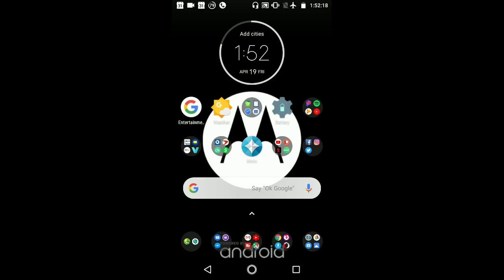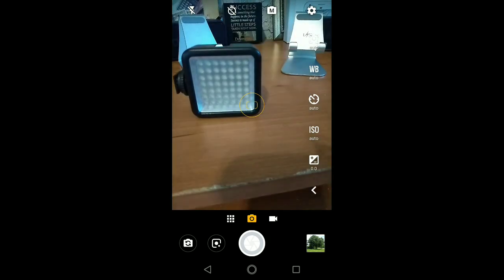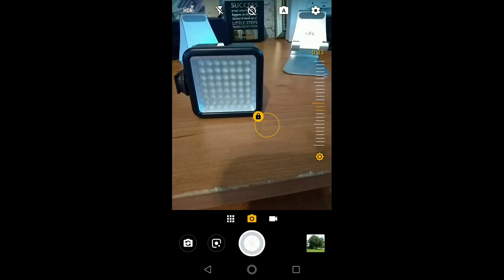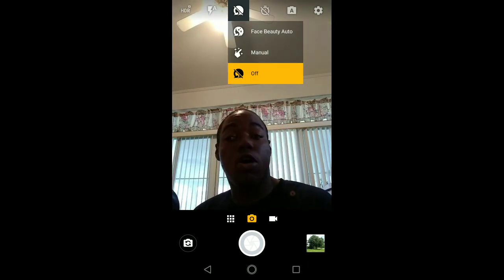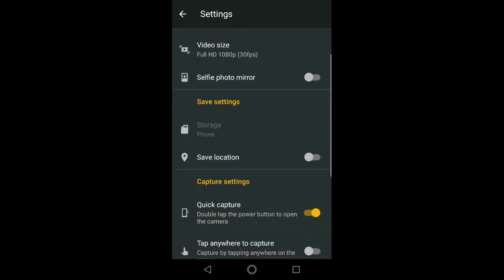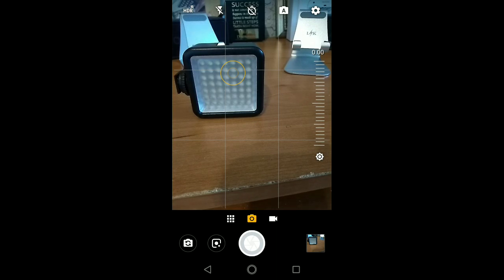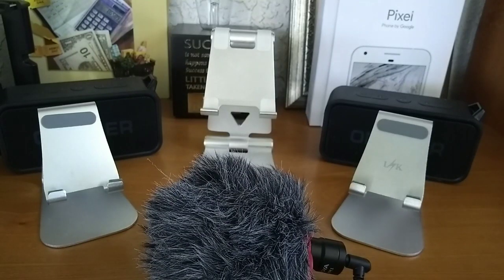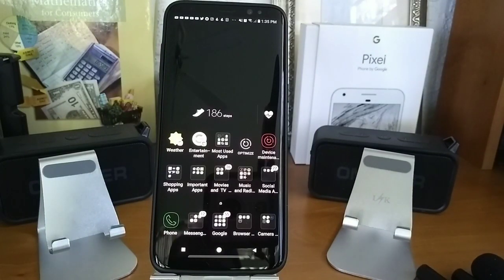Moto E4 plus camera walkthrough photo and video samples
All right today what I have here for everybody is my full camera walkthrough including photo and video samples for the Moto E4 Plus . That being said I hope everyone enjoys the video and for your convenience the whole video has been time-stamped.
Featured Music:
Does it Float

Indoor Good-light Photos: 17:12
Indoor Low-light Photos: 18:32
Outdoor Good-light Photos: 19:36
720P Rear Facing Camera Sample: 20:56
720P Front Facing Camera Sample: 27:40
1080P Rear Facing Camera Sample: 29:18
1080P Front Facing Camera Sample: 38:17
Indoor Low-light 1080P Front Facing Camera Sample: 41:11
Indoor Low-light 1080P Rear Facing Camera Sample: 43:30
Indoor Artificial-lighting 1080P Front Facing Camera Sample: 47:48
Outdoor 720P Rear Facing Camera Sample: 48:57
Outdoor 720P Front Facing Camera Sample: 54:50